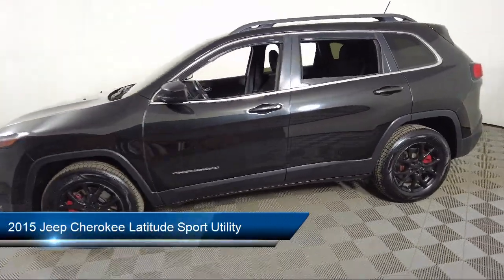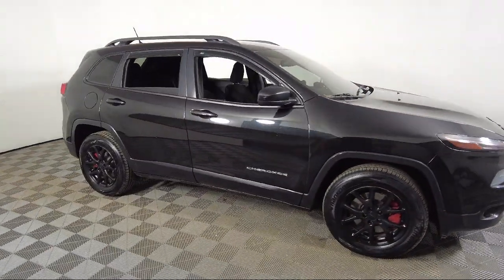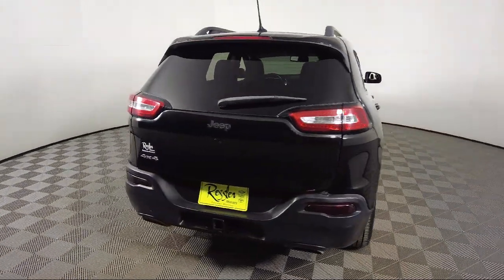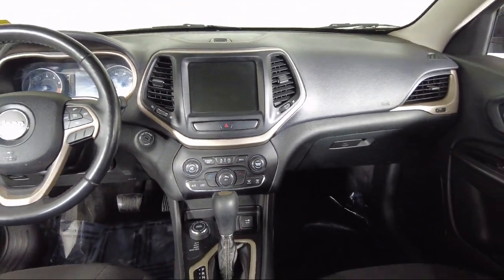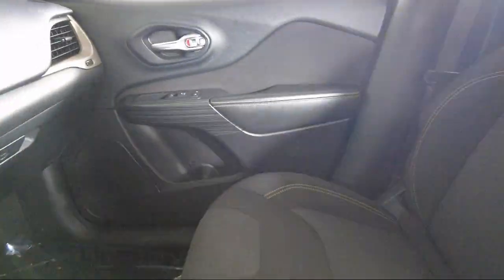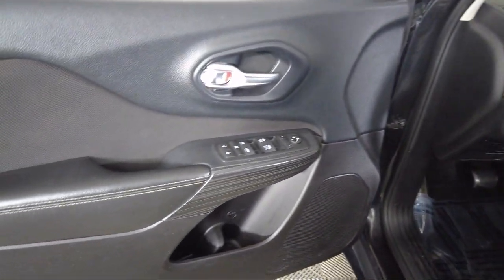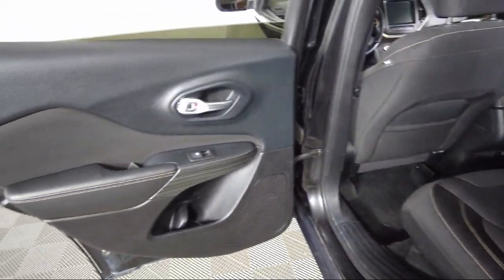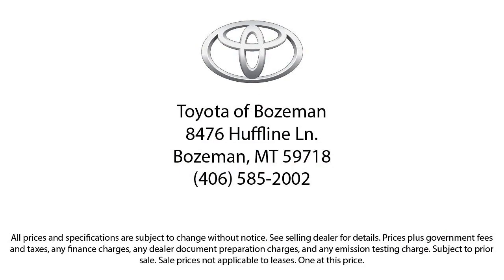2015 Jeep Cherokee Latitude Sport Utility Bozeman Belgrade Big Sky Livingston Butte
2015 Jeep Cherokee Latitude Sport Utility Stock Number: B09592 Vin:1C4PJMCS2FW755446.